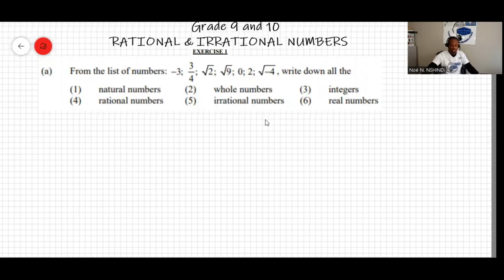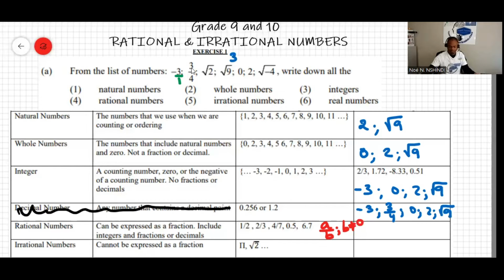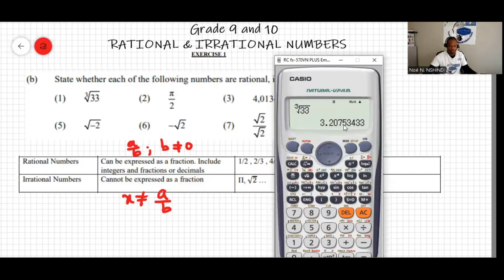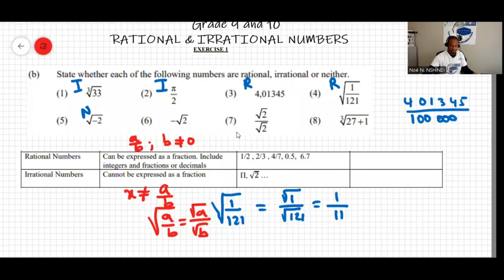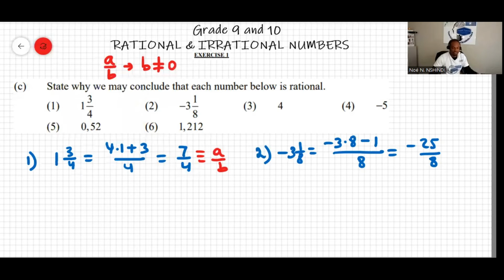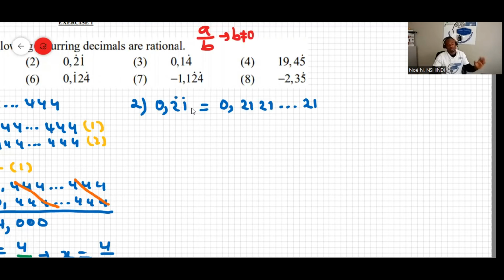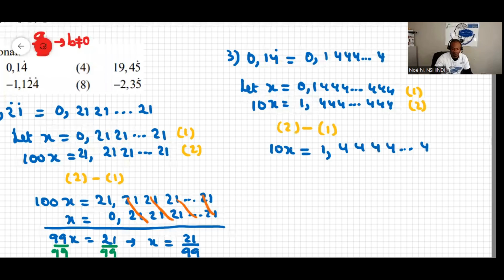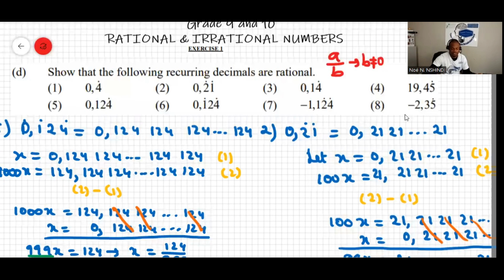GRADE 10 RATIONAL AND IRRATIONAL NUMBERS EXERCISES DETAILED SOLUTIONS. ALGEBRAIC EXPRESSIONS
​@triplentutoring GRADE 10 CHAPTER 1 ALGEBRAIC EXPRESSIONS. RATIONAL AND IRRATIONAL NUMBERS. EXERCISES 1 DETAILED SOLUTIONS. To view more of GRADE 10 CHAPTER 1 ALGEBRAIC EXPRESSIONS PROBLEMS AND DETAILED SOLUTIONS

a) From the list of numbers: write down all the Natural Numbers, Whole Numbers, Integers, Rational Numbers, Irrational Numbers and Reel Numbers.
b) State whether each of the following numbers are rational, irrational or neither.
c) State why we may conclude that each number below is rational.
d) Show that the following recurring decimals are rational.

2) Regular Students

~𝗔𝗿𝗶𝘀𝘁𝗼𝘁𝗹𝗲